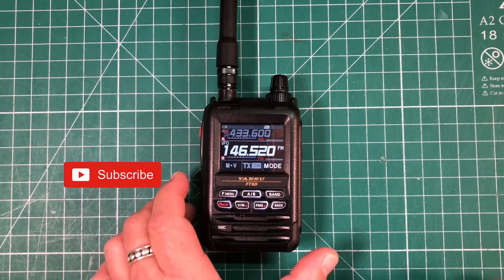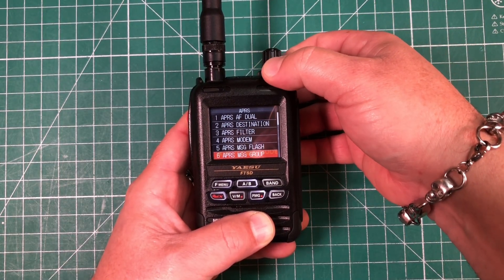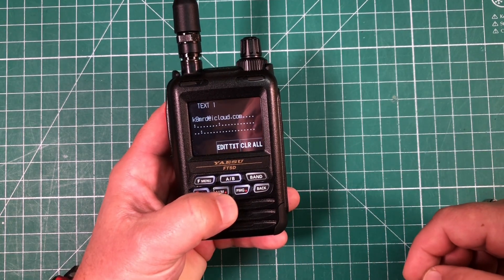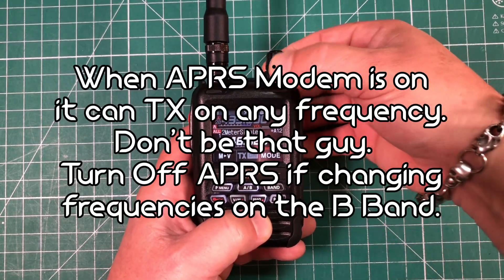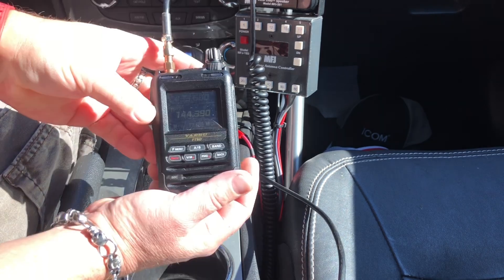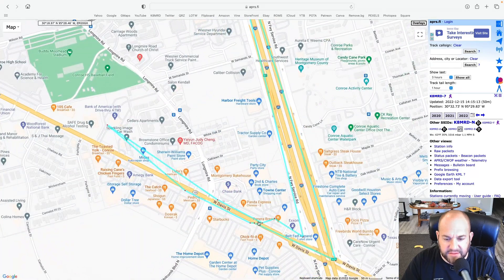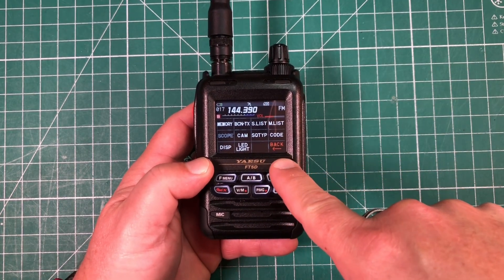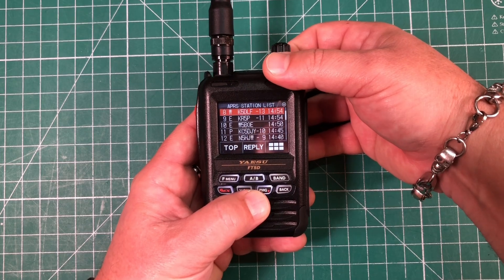Easiest Way To Setup APRS Yaesu FT5DR Step By Step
Set Up Your Yaesu FT5DR For APRS Fast And Easy.